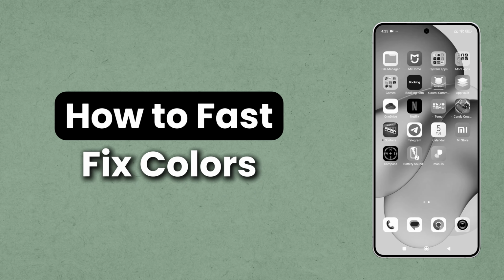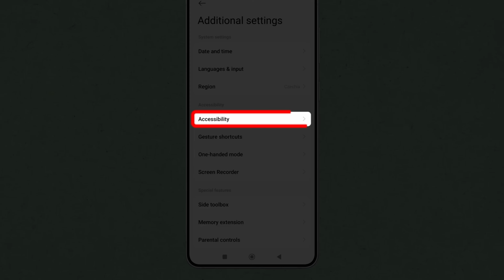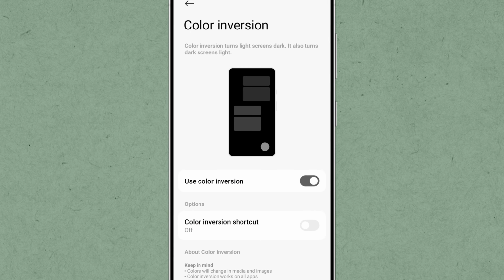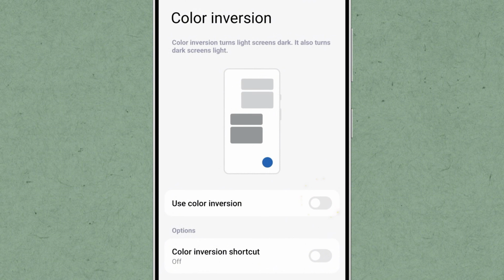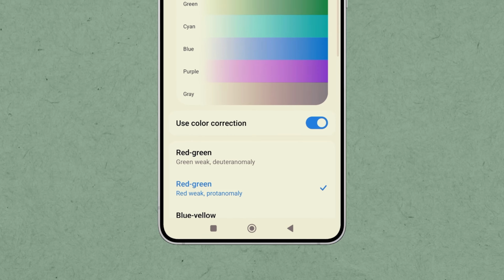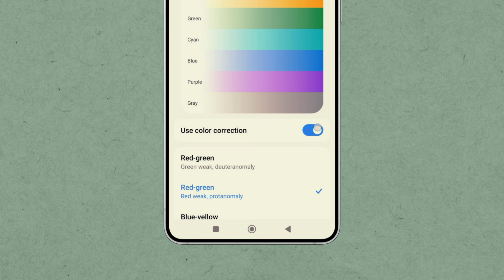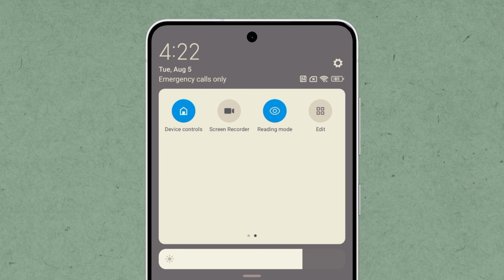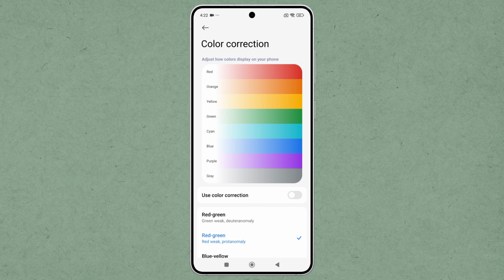Android Screen Too Yellow or Grayscale? Fix Colors Fast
Struggling with weird colors on your Android screen? Wondering if your phone is stuck on grayscale or why everything looks too yellow? In my latest video, I've carefully crafted a guide to help you restore your screen colors to their original settings in just a few simple steps. From turning off color inversion to correcting color distortions for eye comfort, I show you exactly what to do to get your visuals back to normal. Perfect for anyone feeling stuck with a screen that doesn't look quite right.

This video also covers the following topics:
How to Quickly Fix Your Android Screen Colors
Restore Your Android Device's Screen Colors with Ease
Quick Color Correction for Android Screens